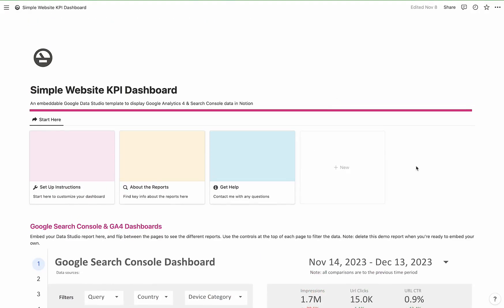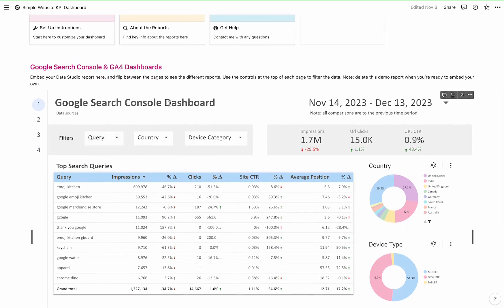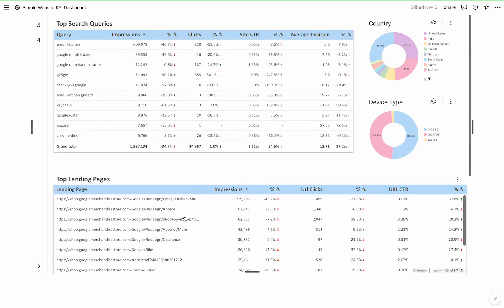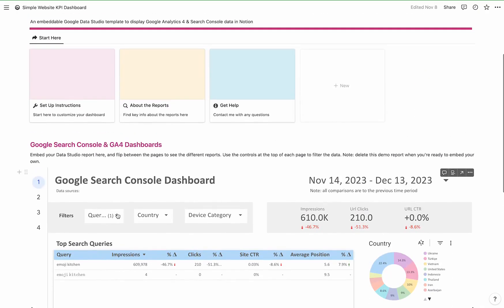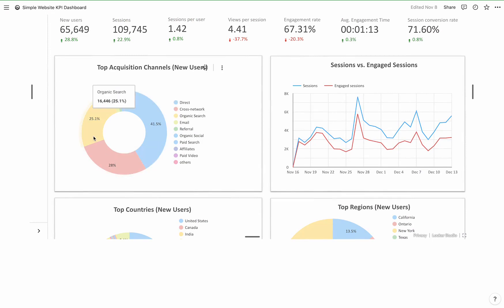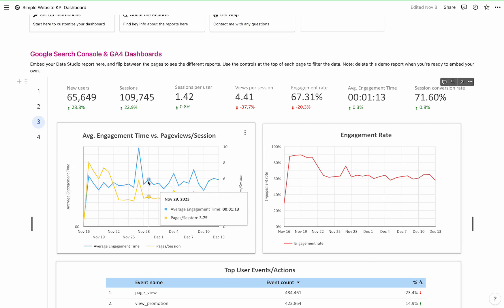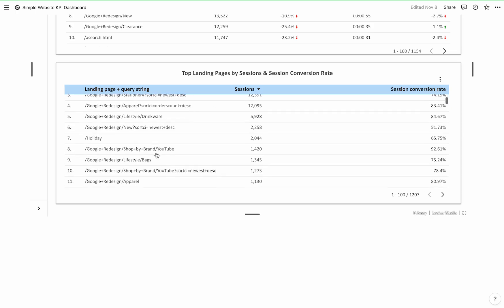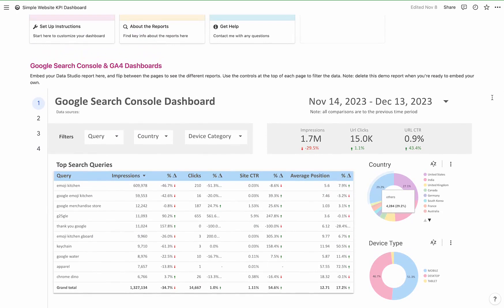Website KPI Dashboard - Embeddable Data Studio Template for Notion - Walkthrough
Ever wish you could monitor your website KPIs right inside Notion? Now you can with this Notion template that features an embeddable Google Data Studio report.

All you need is Google Data Studio/Looker Studio (free), your Google Search Console and GA4 accounts, and a copy of the included embeddable report, and you’ll be able to monitor your key website KPIs in Notion! Best of all, the report is completely interactive and will refresh whenever you change the filters (for example, the date filters).

Important Note: this template requires a Google account (can be different Google accounts for your Notion and GA4/GSC accounts, but they must be Google accounts for the embed to work).